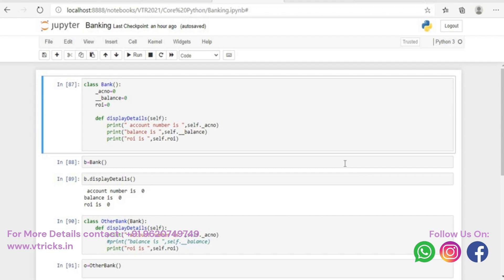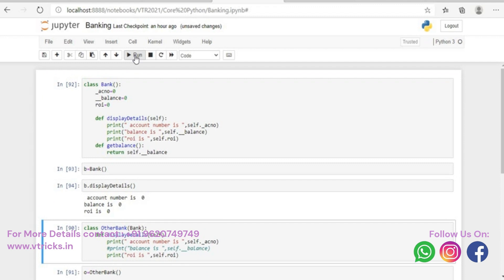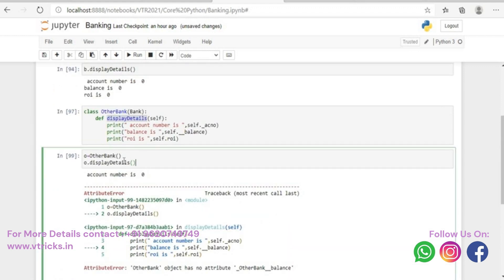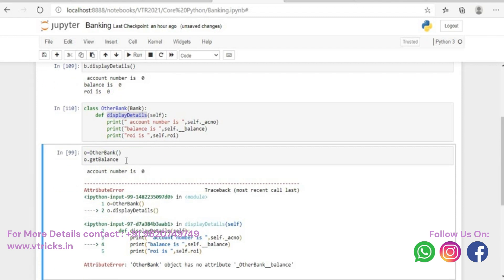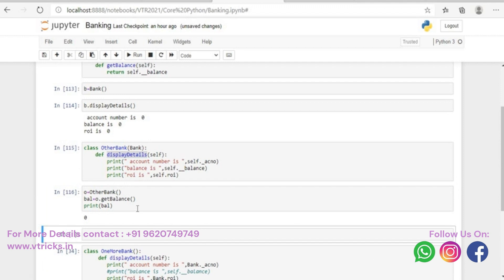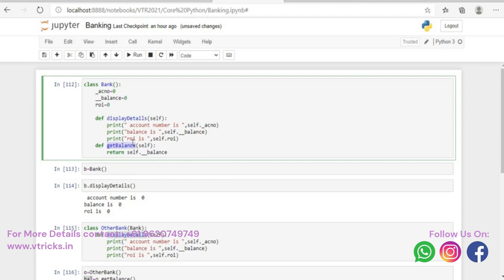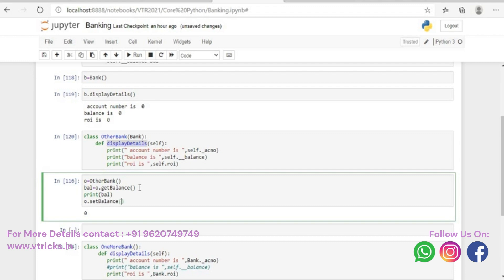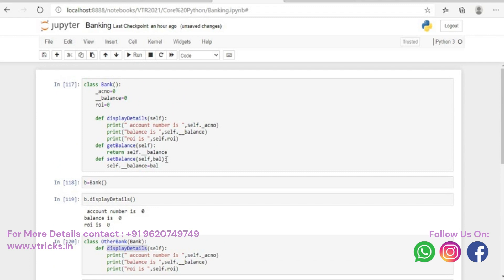Python For Data Analytics (Getters and Setters) Part 11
Ready to take your education to the next level? Looking for exiting offers on courses?